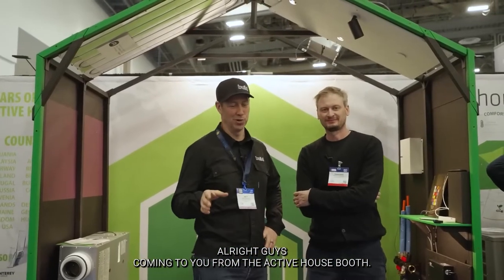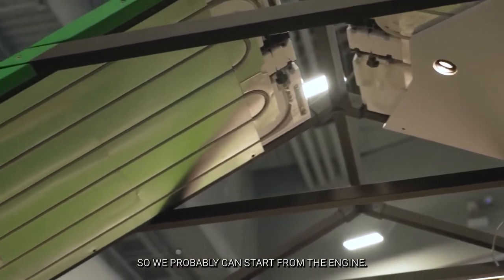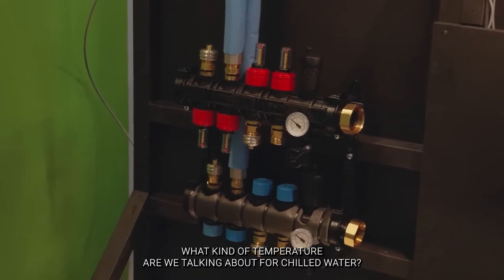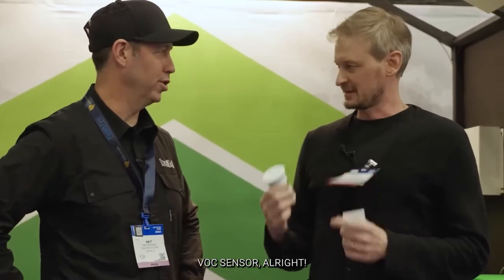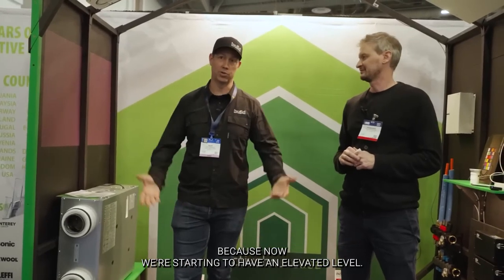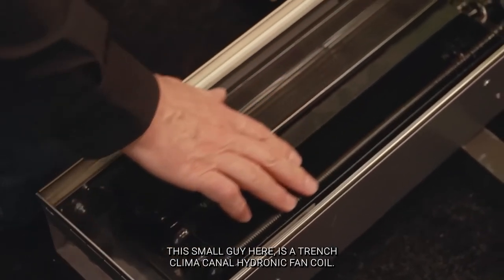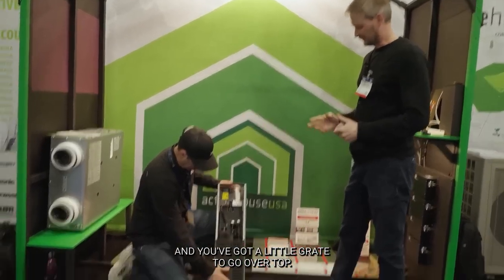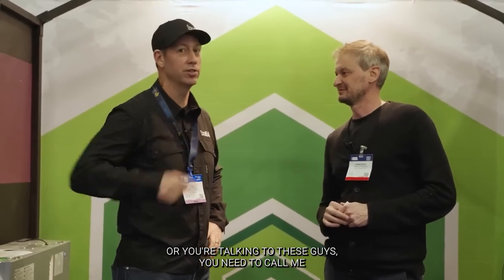Matt Risinger Discusses Radiant Cooling With Messana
We were fortunate enough to attend IBS 2023 as one of the proud sponsors of @activehouseusa! It was truly an honor to be a part of such a celebrated event, showcasing the latest and greatest in the building industry.

We are grateful to have had Matt Risinger swing by and film this video with our co-founder, Francesco Marchesi! Hopefully, we can get a project going with Matt soon!

Other products shown:
Heat Pump: @SpacePak
ERV: @panasoniciaqsolutions
Hydronic Fan Coil: @JAGACLIMATEDESIGNERSNL